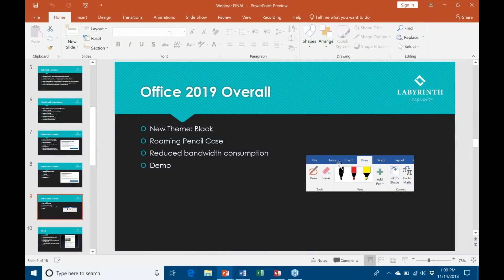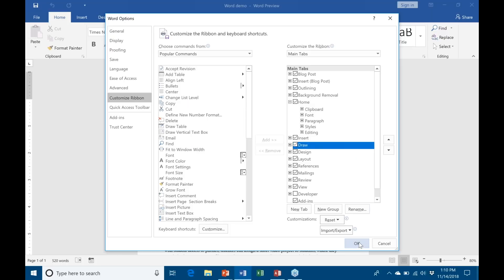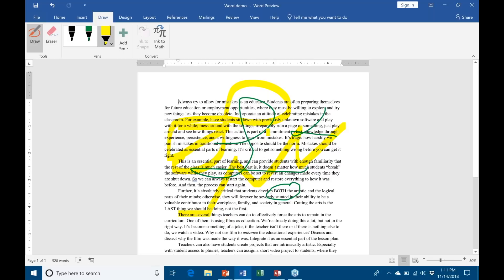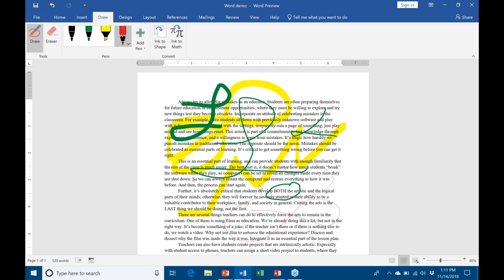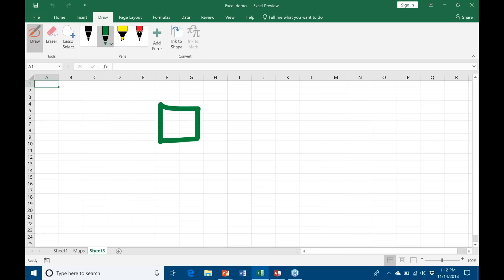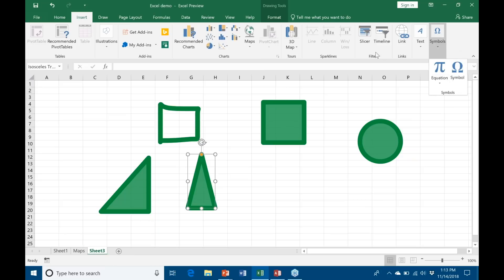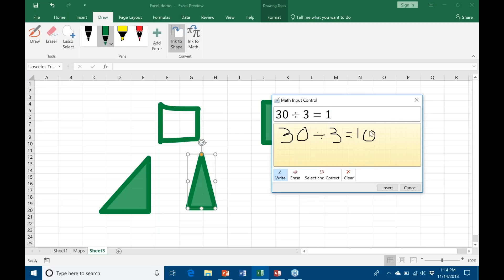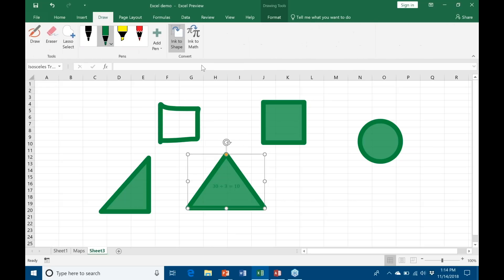New Office 2019 & 365 Features: The Roaming Pencil Case